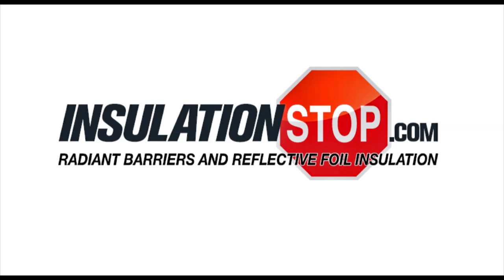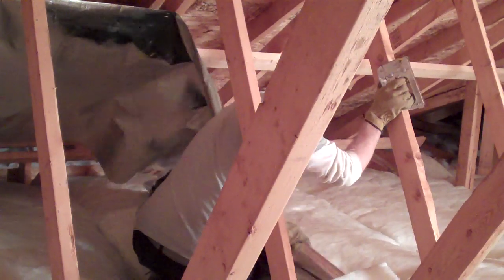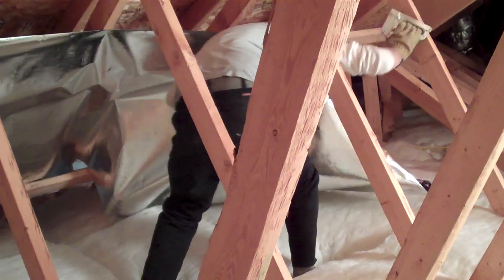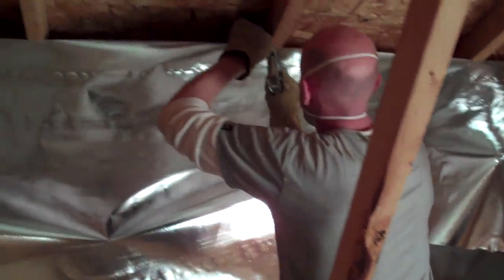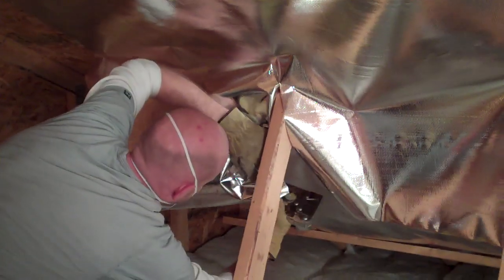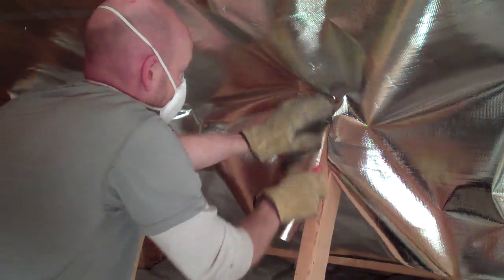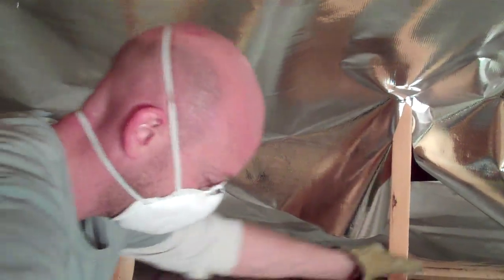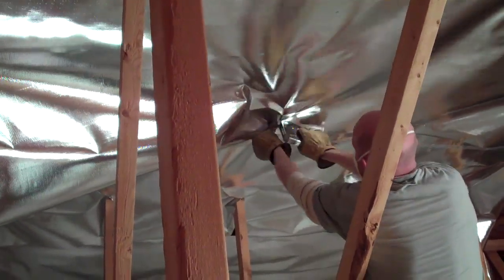Installing Attic Radiant Barrier Insulation - Truss Built Attic.mpg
Is your home too hot in the summer?  Does the heat in your home or attic linger, even after the temperature has dropped?  Installing a radiant barrier is one of the easiest and most cost effective insulation projects you can do to save you money.  Attic temperatures with radiant barrier foil installed are often 30-45 degrees cooler than attics without radiant barriers.  This difference in temperature everyday means less work for your cooling system which saves you money.  Watch this video to learn how to install our insulation in a truss built attic.  we offer the best, strongest radiant barrier on the market at the best price.